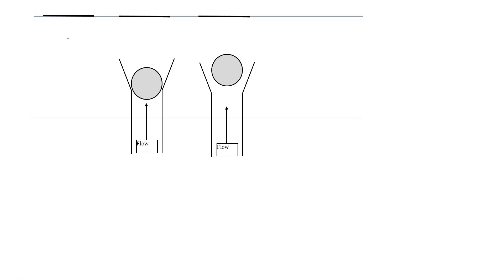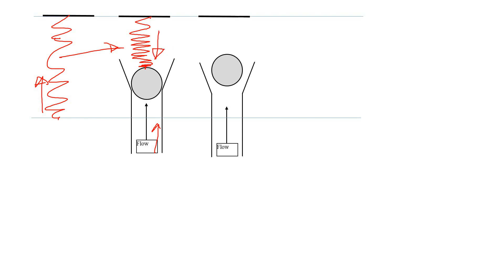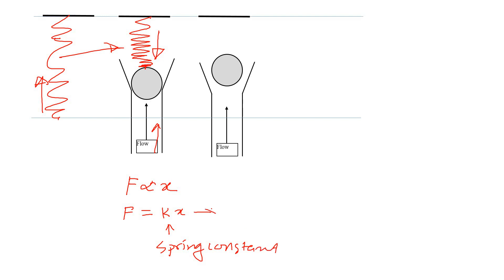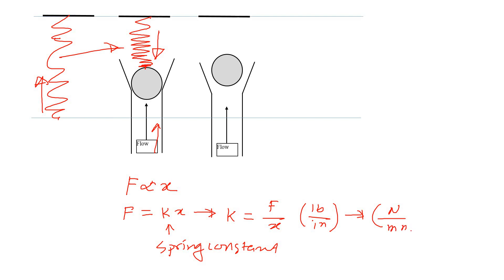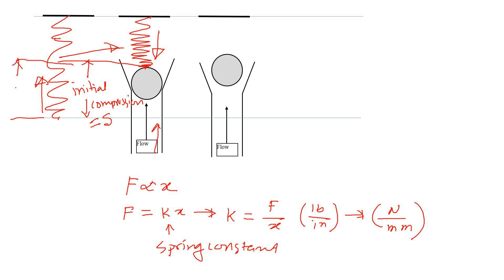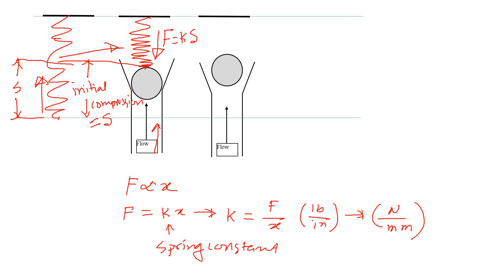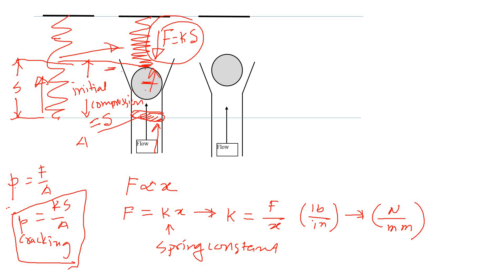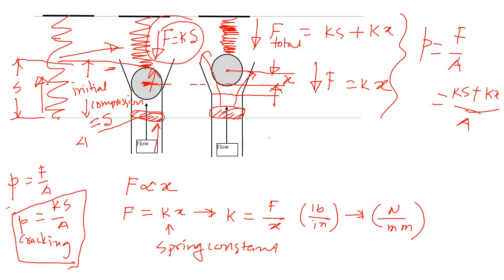Pressure Relief Valve | How It Works & Formula Explained | Updated Version in Description